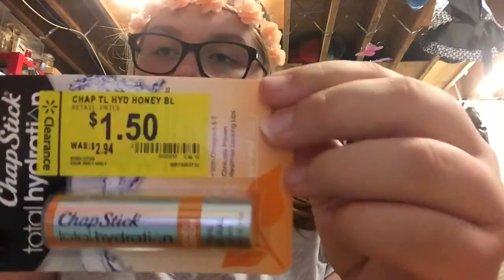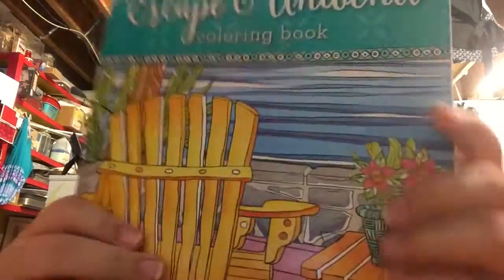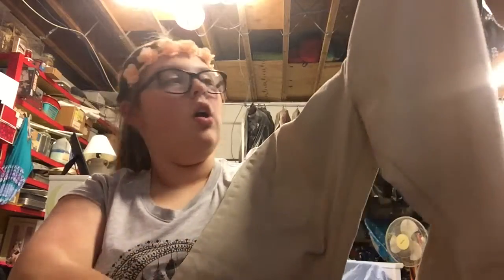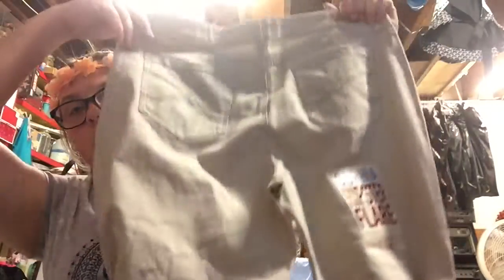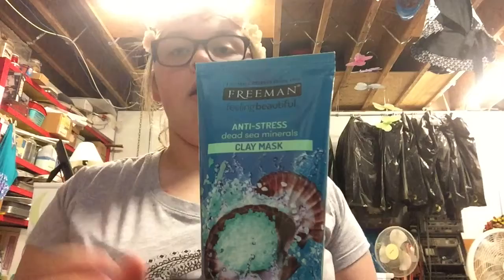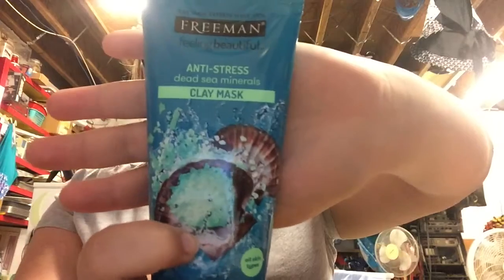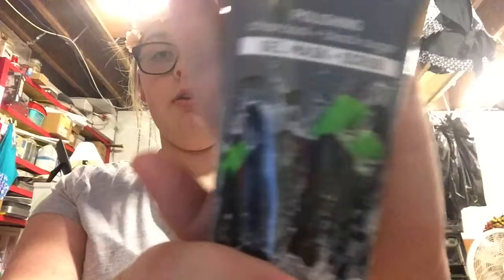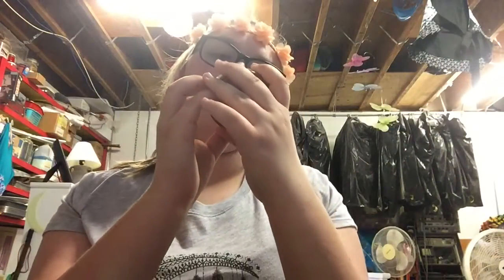Walmart Haul |Mavis Joyce